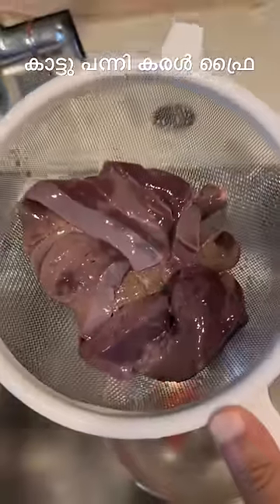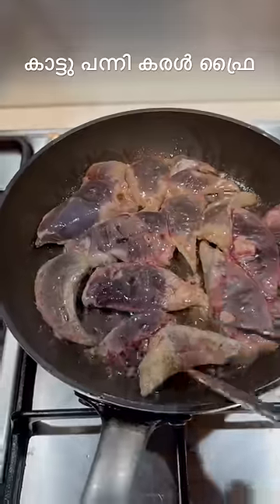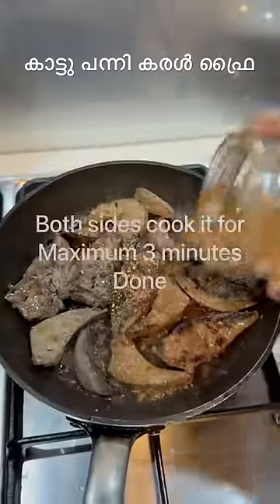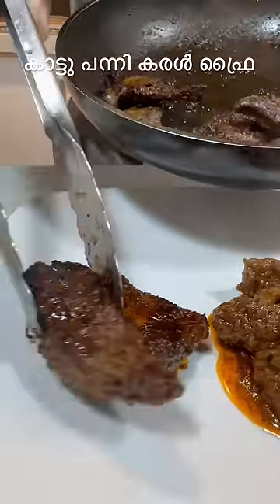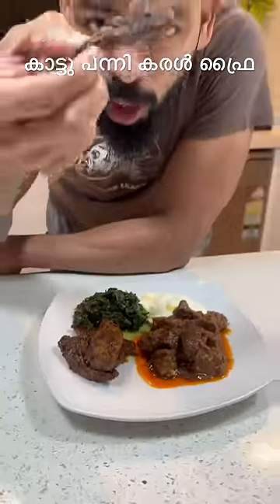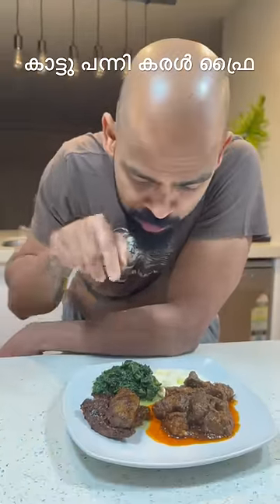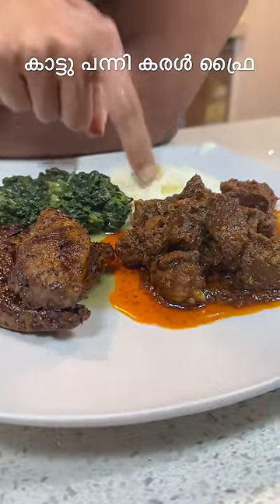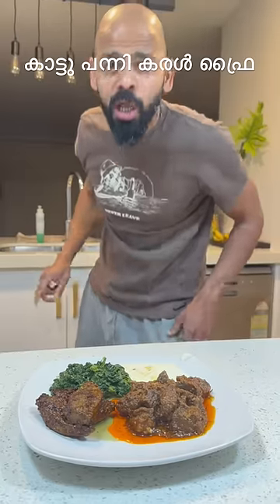കാട്ടു പന്നി കരൾ ഫ്രൈ food fun cooking / WILD BOAR LIVER FRY COOKING